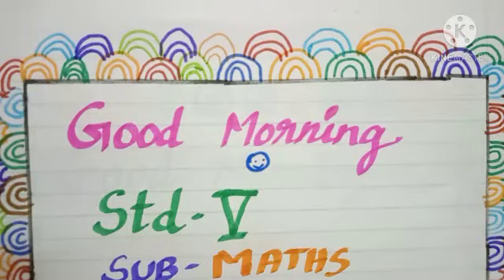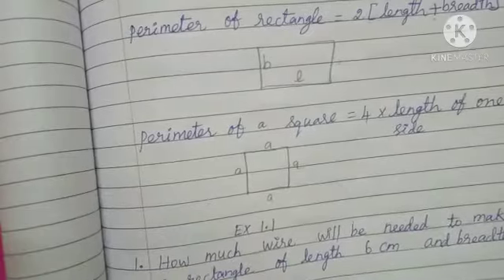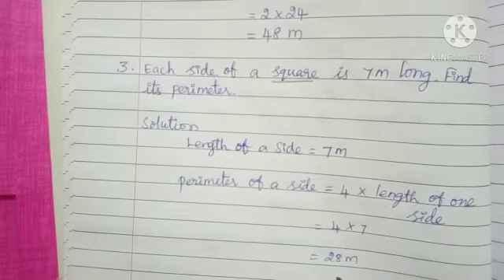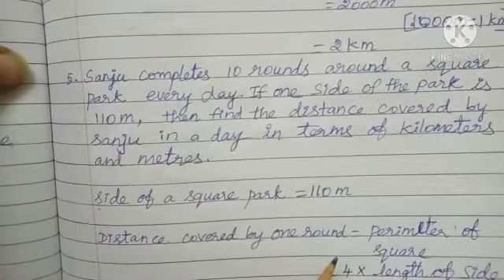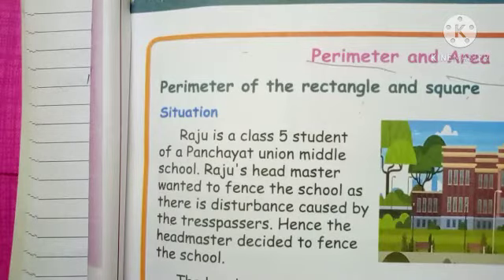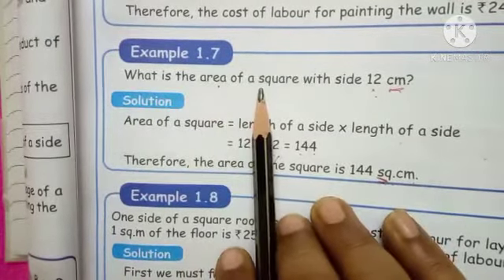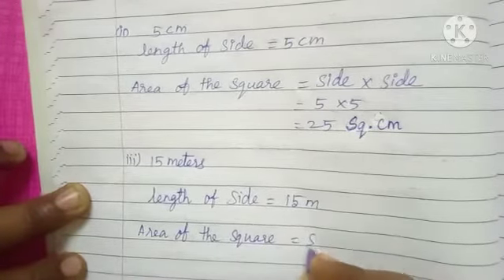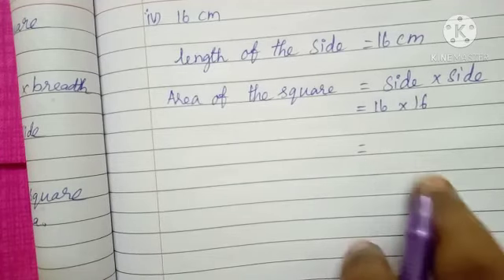5std unit 1 Ex1.1(4,5 sums) Ex-1.2 find area of the Rectangle and square